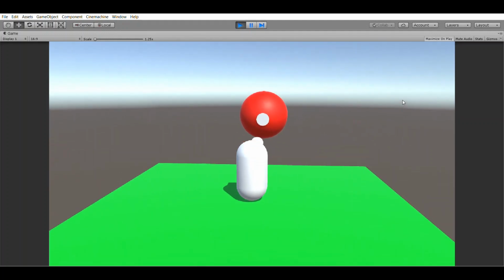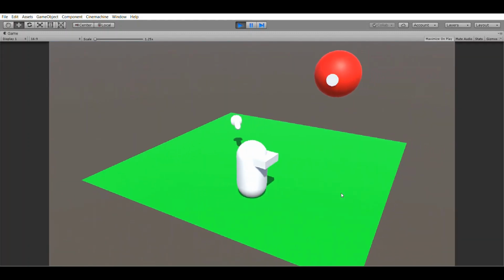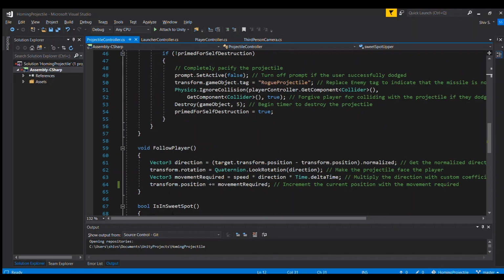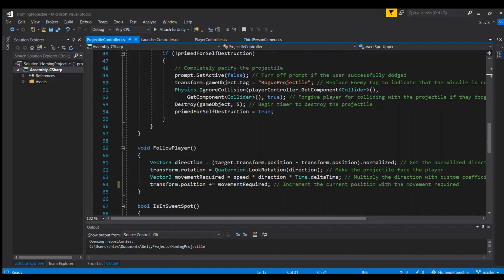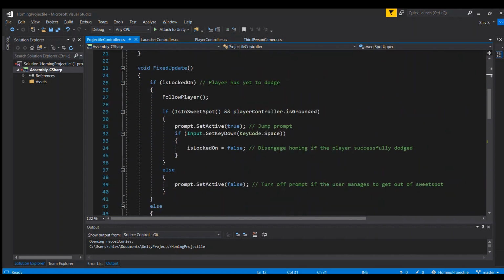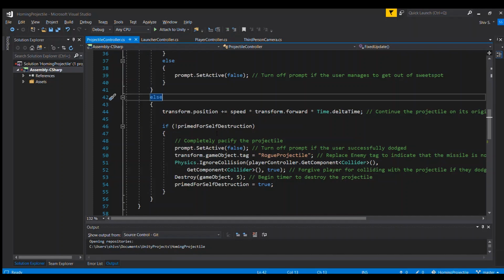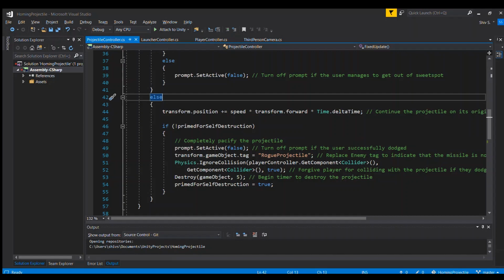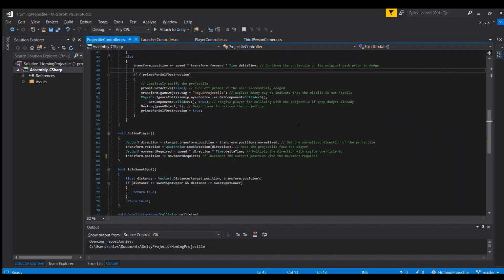How to Create a Homing Projectile in Unity3D